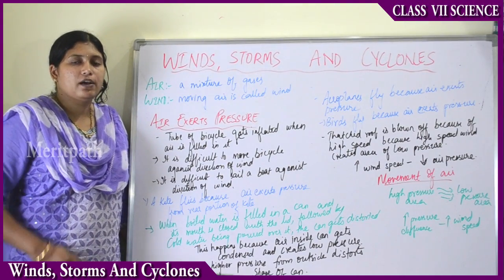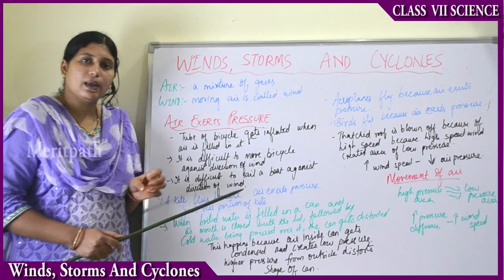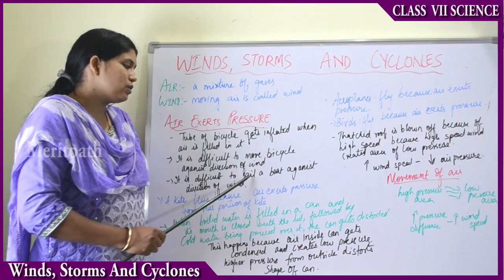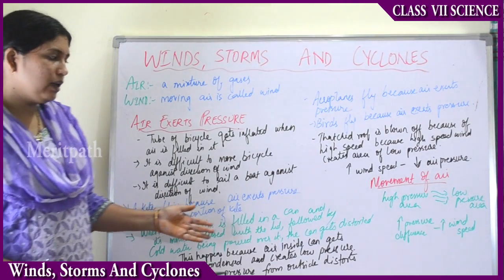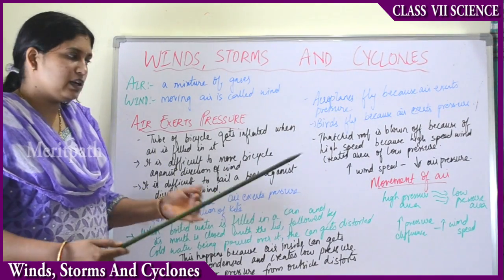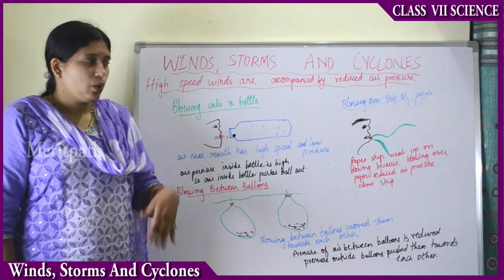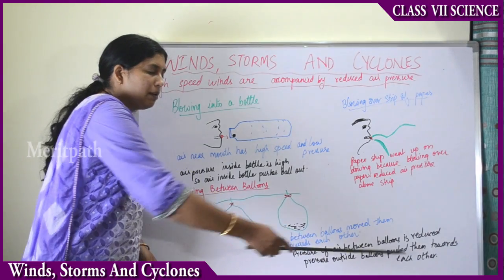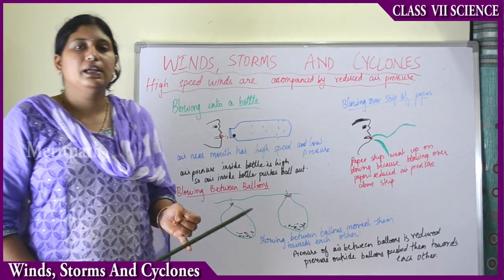CBSE class 7 Science Winds, Storms And Cyclones part 1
CBSE class 7 Science Winds, Storms And Cyclones